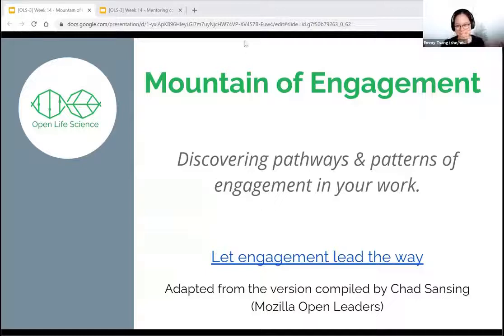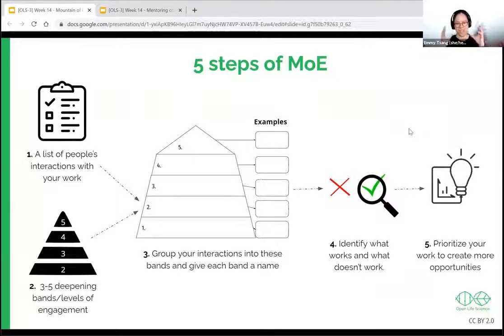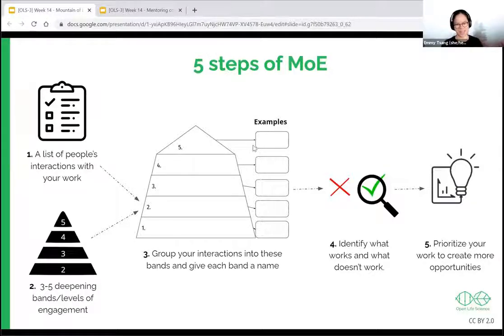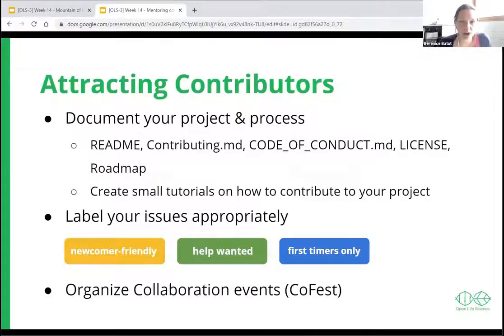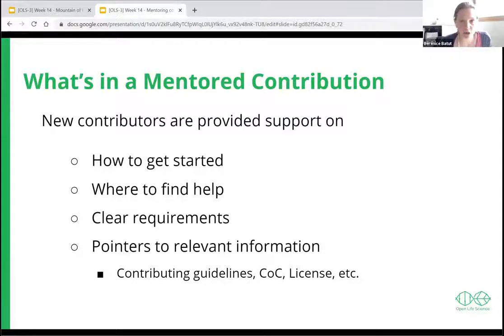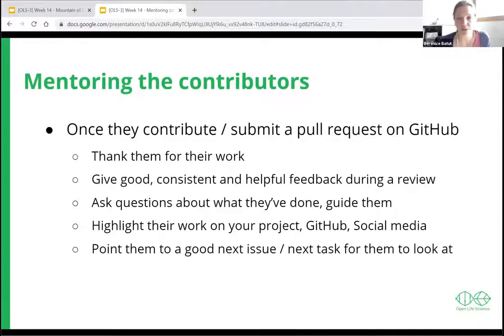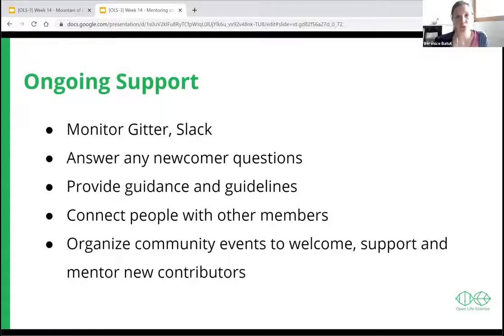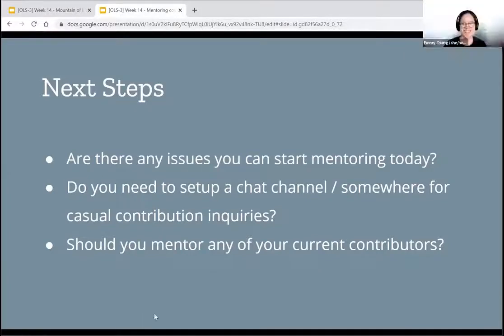Explore the Mountain of Engagement in 10 Minutes!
This is an intro to discovering pathways and patterns of engagement in your work by OLS3. The Open Life Science (OLS) program is a mentoring & training program for Open Science ambassadors.